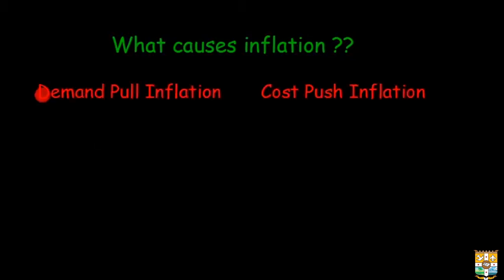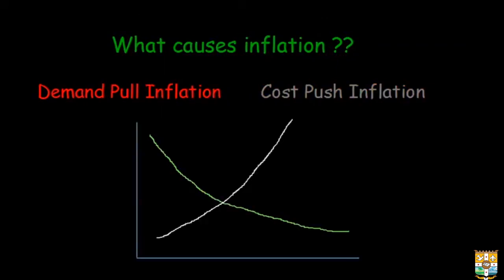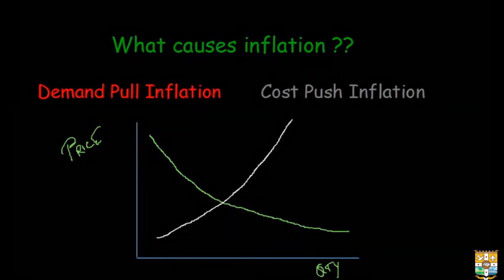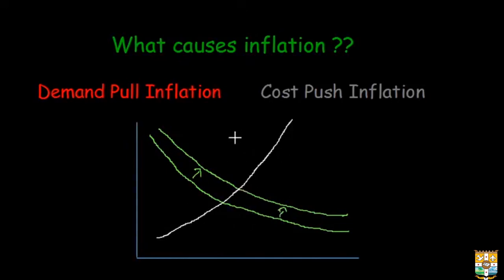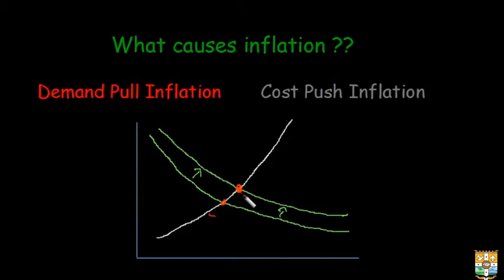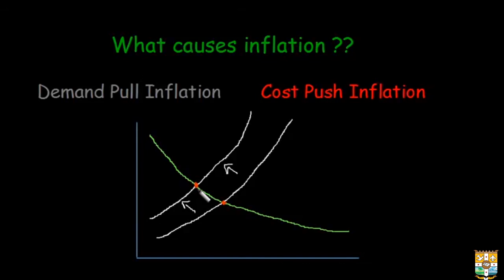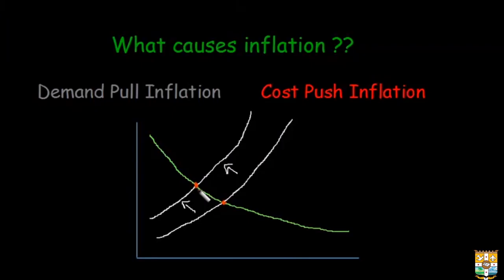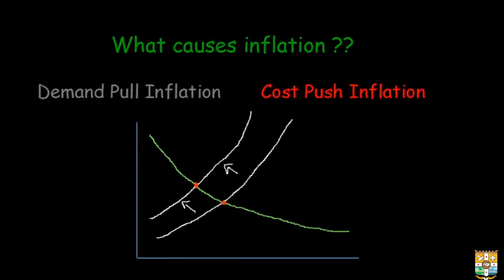05 What causes INFLATION